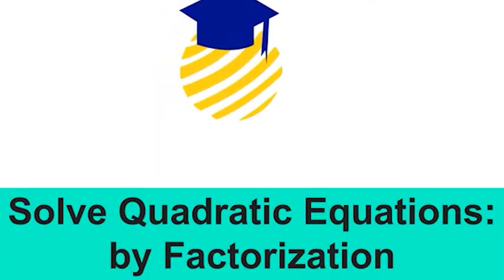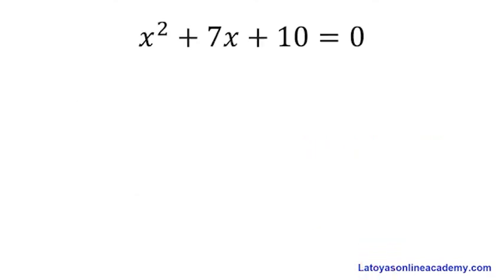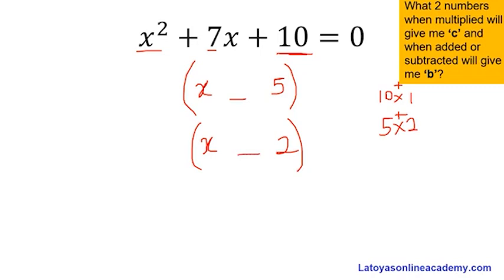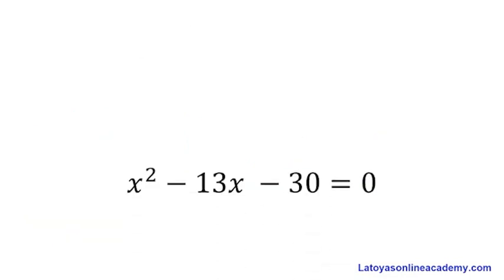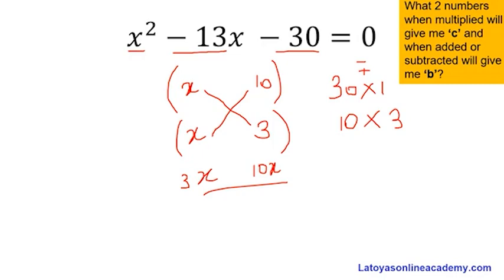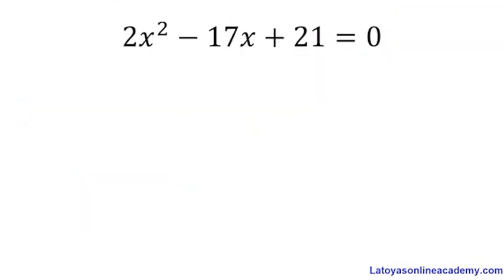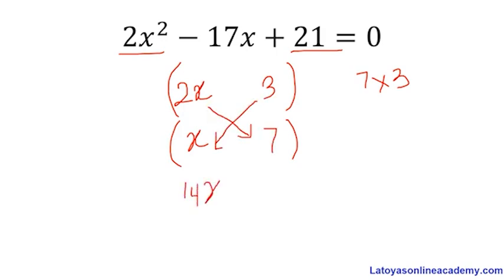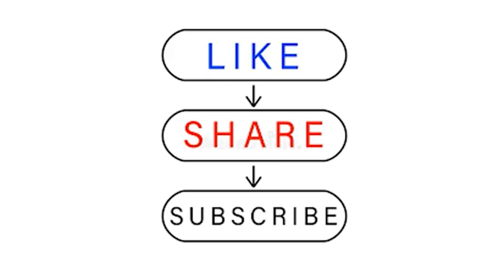Quadratic Equations | Method of Factorization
Looking for a simple and effective way to solve quadratic equations? Look no further! Our video on the "Method of Factorization" will teach you exactly how to factorize quadratic equations and easily solve them.

So don't waste any more time struggling with quadratic equations. Take advantage of this proven method and watch our video now!